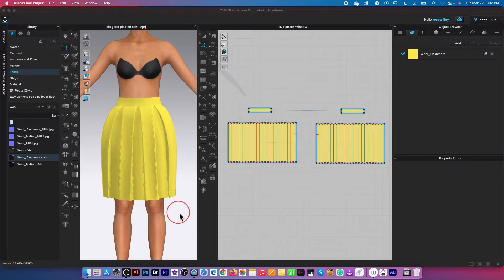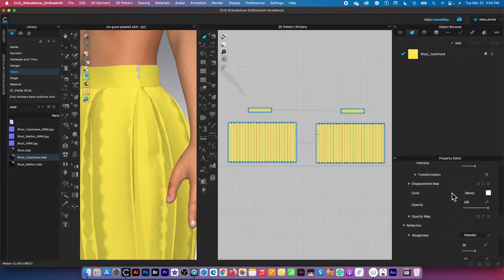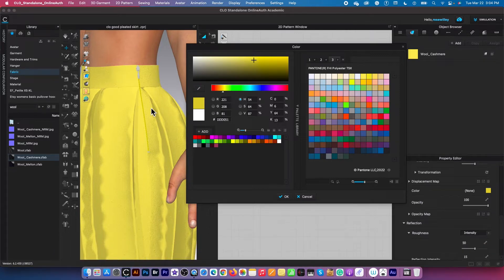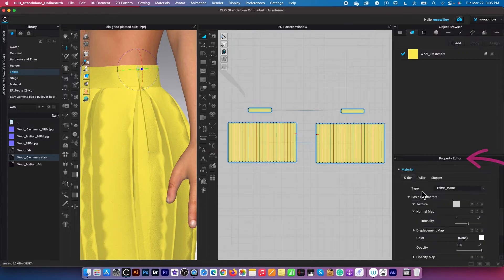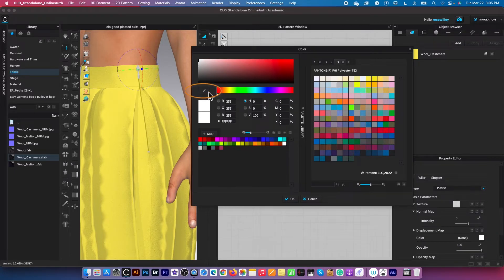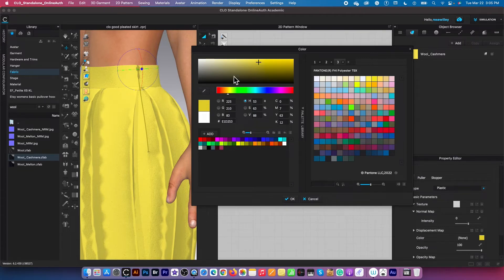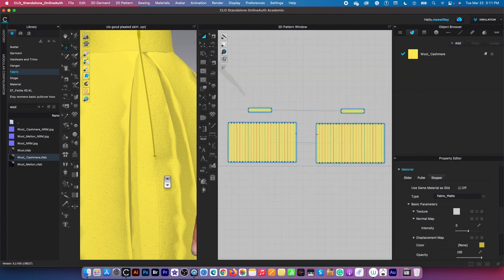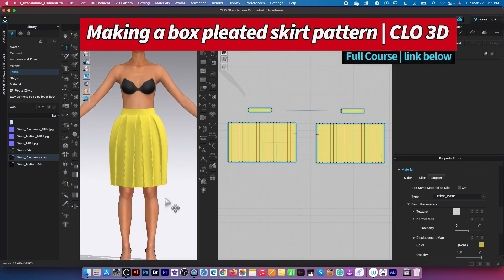Beginners clo 3d | How to change the invisible zipper color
Rose will share some tips and tricks on how to change the color of the invisible zipper in clo 3d for beginners. This video comes with a full video on how to draft a basic box pleated skirt pattern in clo 3d step-by-step. Please, a full script link for more details.

💻 Computers for CLO3D/Adobe Creative Cloud:
Laptops for CLO3D and Adobe Creative Cloud:

Fabrics:
100% Cotton | Holiday, Winter and Christmas Fabric